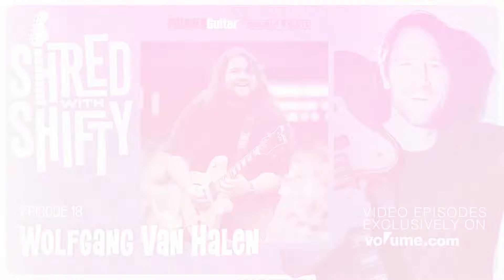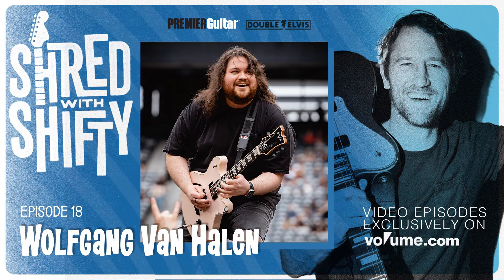"What is that?!?" Tapping! | Shred With Shifty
The well-known heir of rock royalty breaks down his own takes on his father’s fiery techniques—and gives an up-close look at rock’s most infamous guitar.

Being born into rock royalty doesn’t make you a rock star—you’ve gotta earn it with your own chops. And whether it’s the classical pedigree of his first name or the hard-rock infamy of his surname, Wolfgang Van Halen has a long lineage to live up to. As he displays on this episode of Shred With Shifty, he’s more than up to the task.
Wolf joins Shifty to teach the blistering, tap-heavy solo for his song “Take a Bow,” from 2023’s Mammoth II. It follows in his dad’s footsteps, sure, but it also shows Wolf has a voice and vision of his own—both of which are just as potent and theatrical as his father’s.

Wolf treats us to a tour of his new signature semi-hollowbody EVH model, the SA126, with details from EVH managing director Matt Bruck. But he doesn’t hold out on the family jewels: Wolf shares the story of his father’s iconic Frankenstein Strat and brings it on the show, with some extra dirt on his dad’s journey from Marshalls to his signature Peavey 5150 amps. When Shifty asks who’s stewarding his father’s invaluable gear, Wolf eases our concerns: “If the world ended, they would still be okay,” he grins.

Producer: Jason Shadrick
Executive Producers: Brady Sadler and Jake Brennan for Double Elvis
Engineering support by Matt Tahaney and Matt Beaudion
Video Editors: Dan Destefano and Addison Sauvan

Special thanks to Chris Peterson, Greg Nacron, and the entire Volume.com crew.